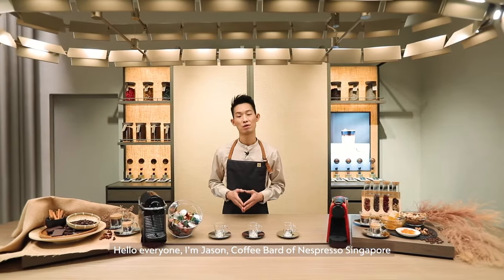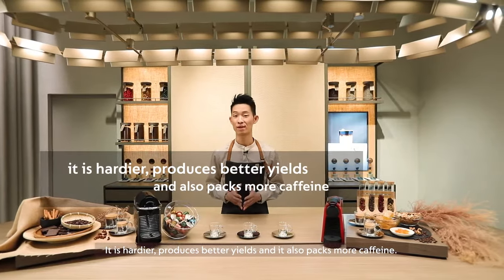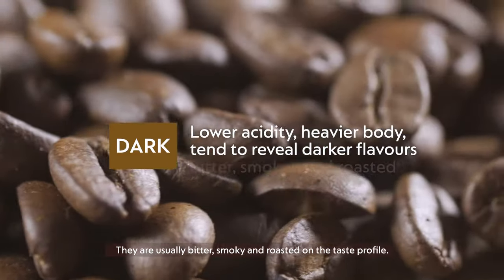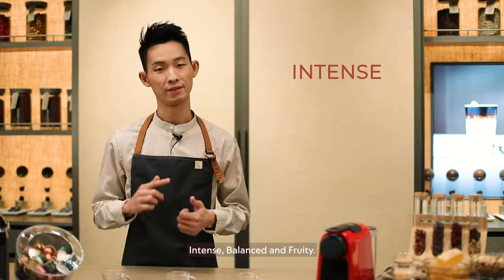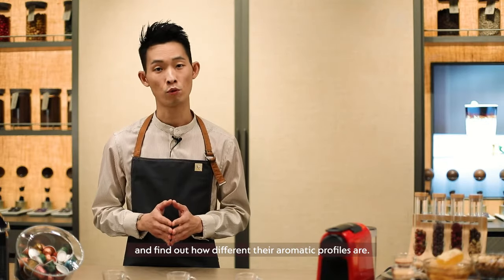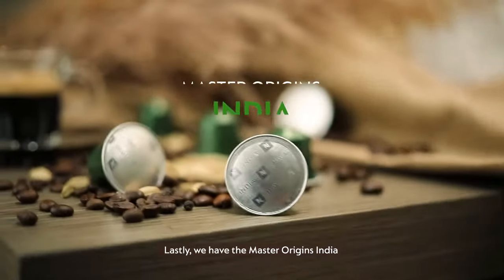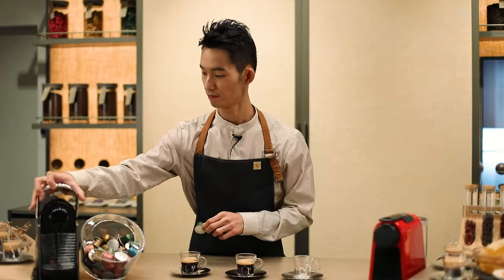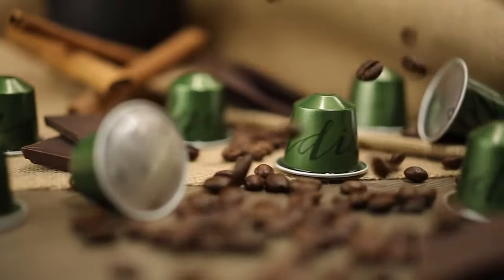Nespresso - Selecting your Nespresso Coffee | SG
Learn what to look out for when selecting your coffees at Nespresso, with 3 key considerations to bear in mind.